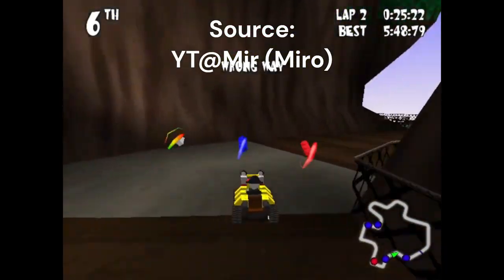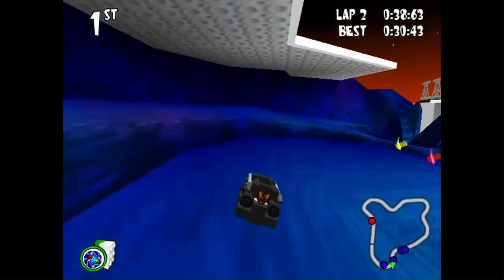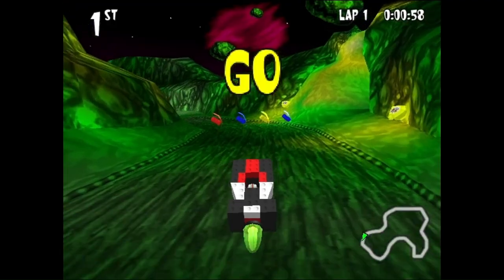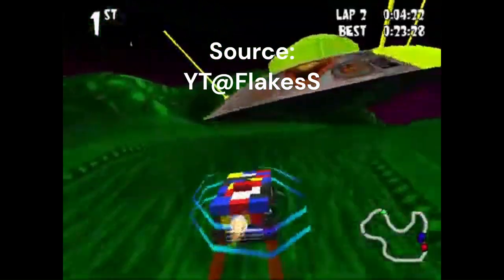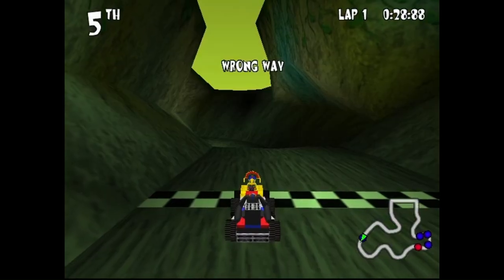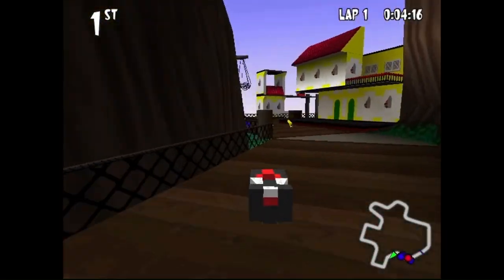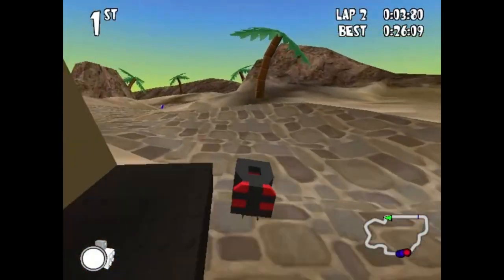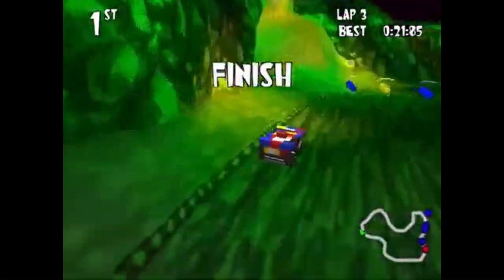LEGO Racers: I Accidentally Became A Speedrunner Because This Video Didn't Exist (Unofficial Guide)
A guide to LEGO Racers Speedrunning. Please consider joining the discord server if you would like to chat to the community about any questions you may have.

Timestamps:
0:00 Obligatory crab meme
0:39 Intro and intention
2:12 Part I: Let's talk glitches
8:14 Part II: Versions - 1999 vs 2001
11:09 Part III: Mechanics - car movement
12:36 Part IV: NPC pathing (on rails)
14:40 Part V: Everything items
16:18 Part VI: Hidden mechanics
19:03 Part VII: Warp dopamine
21:18 Part VIII: Chassis and bricks
22:31 Part IX: Game files and other software
24:25 Part X: Speedrun categories*
24:57 You made it!
25:28 Bonus trick